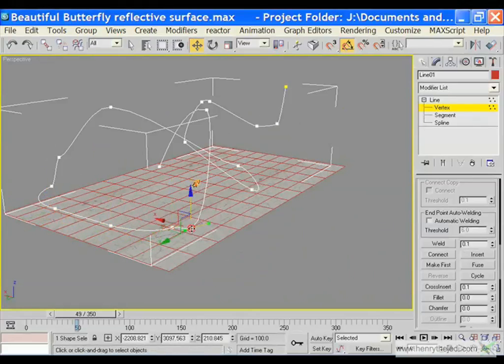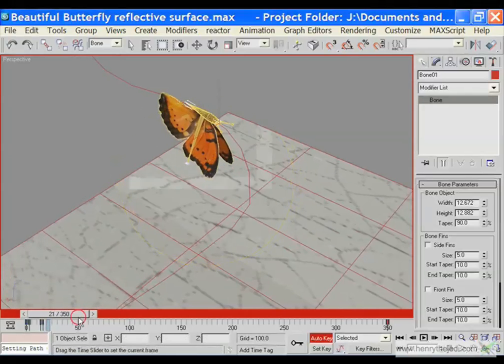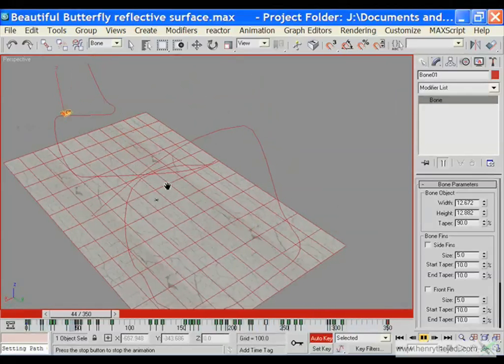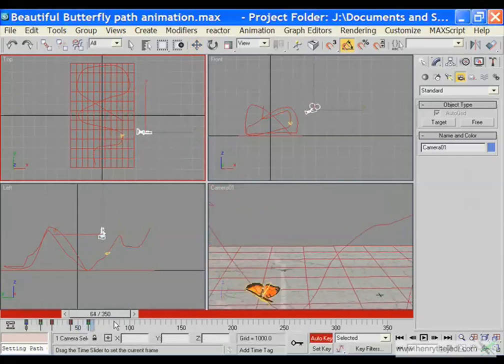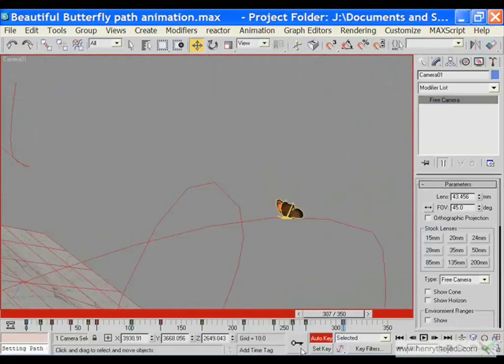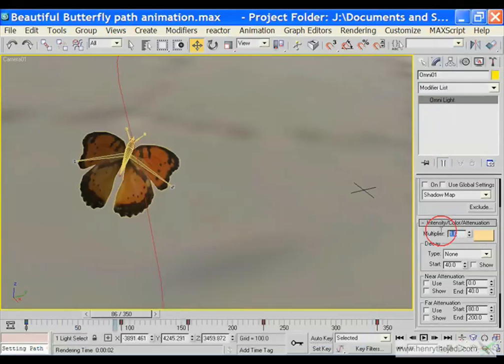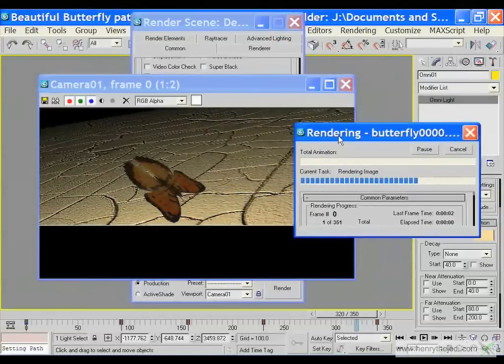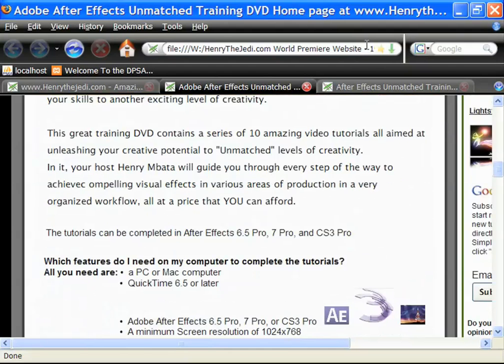Tutorial 10 - Beautiful Butterfly Design, Animation in 3D Max Part 3